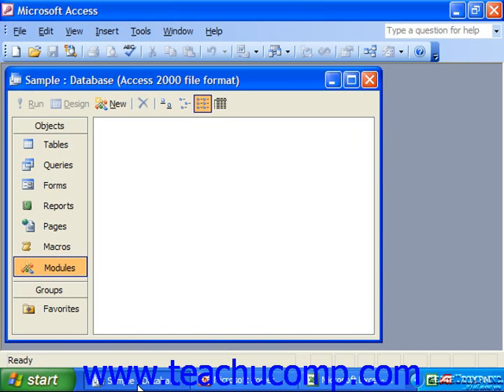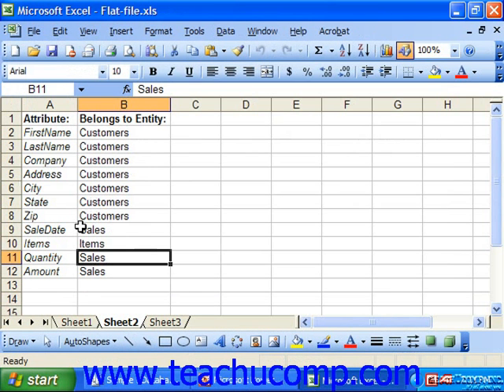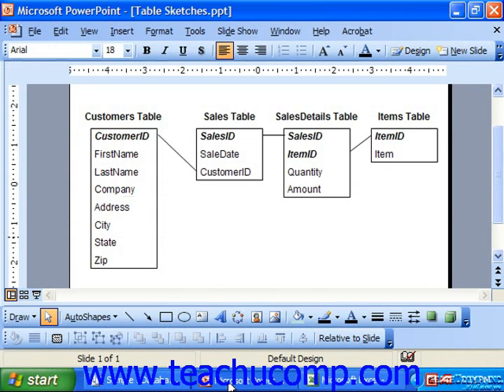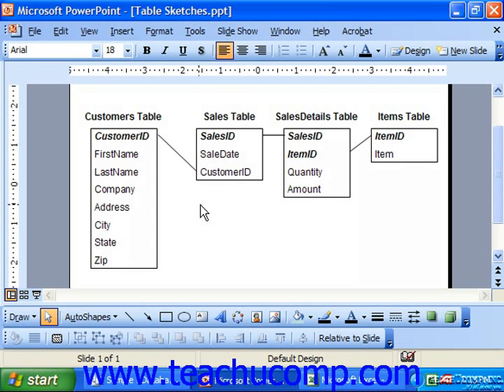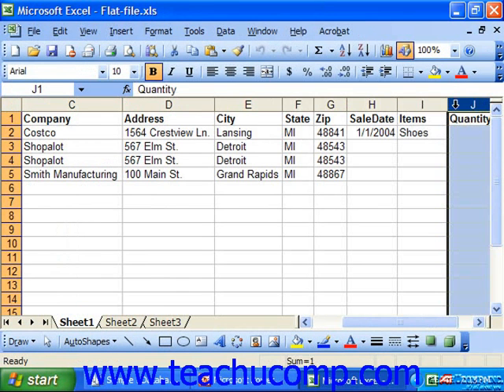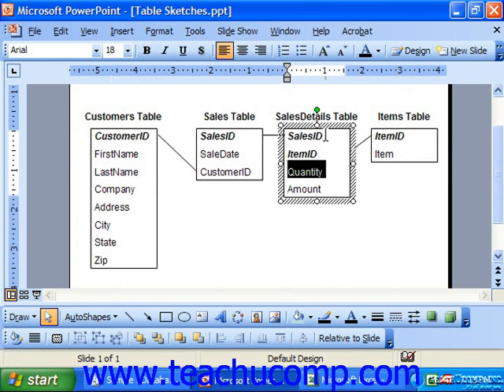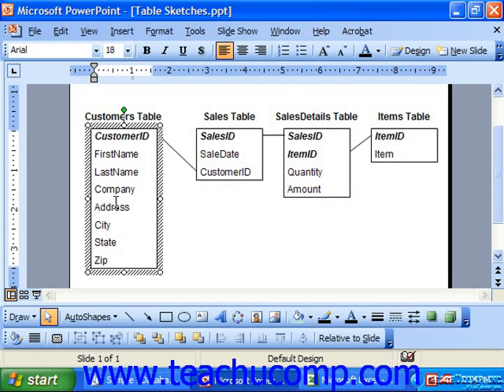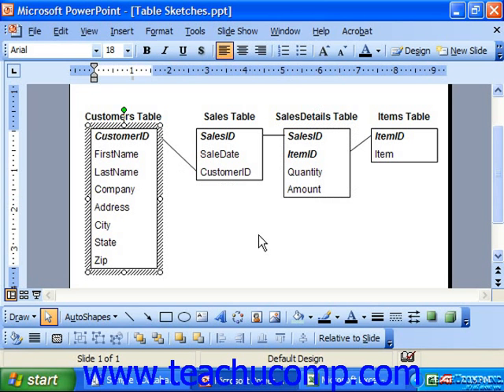Access 2003 Tutorial Tips for Creating a Relational Database Microsoft Training Lesson 2.5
Learn about tips for creating a relational database in Microsoft Access - the most comprehensive Access tutorial available. Visit us today!